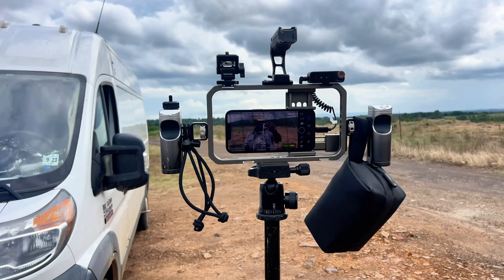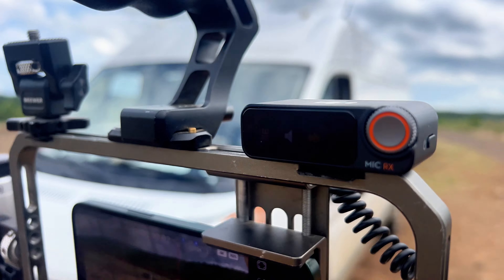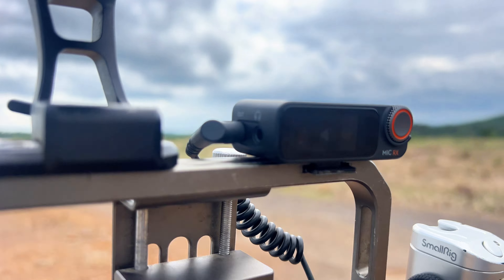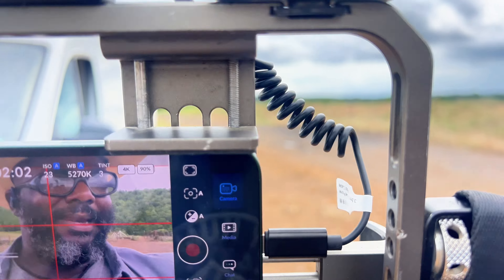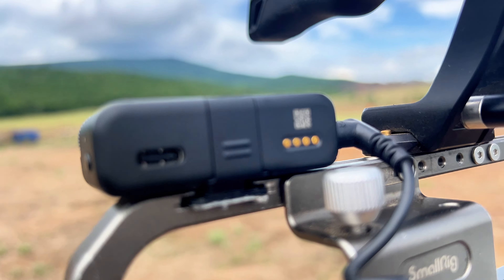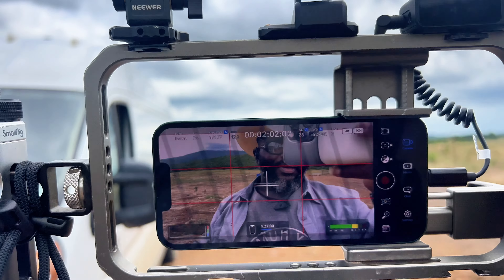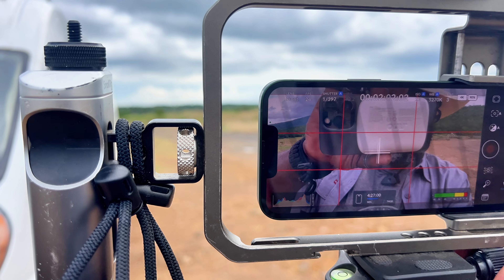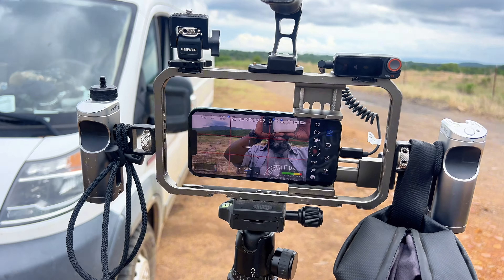Filming Rig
Everything in the video:

Small rig universal

Neewer top Handel

Neewer tripod

Neewer adjustable cold shoe mount

Neewer standard cold shoe adapter

T. U. R. D.

 Onn MagSafe battery pack